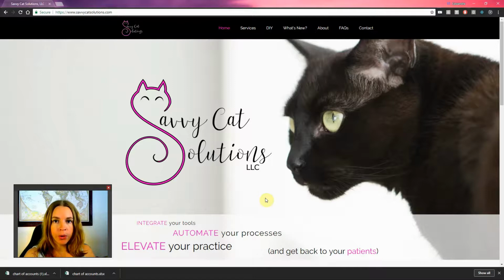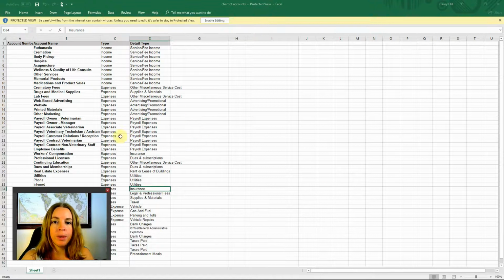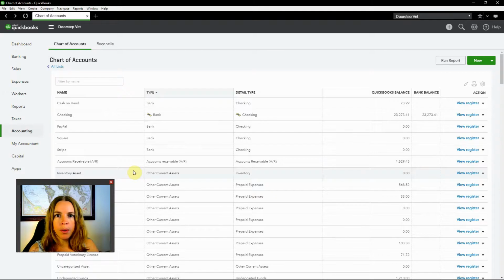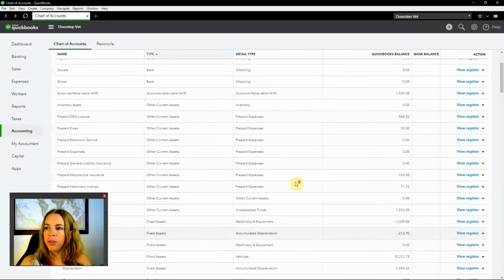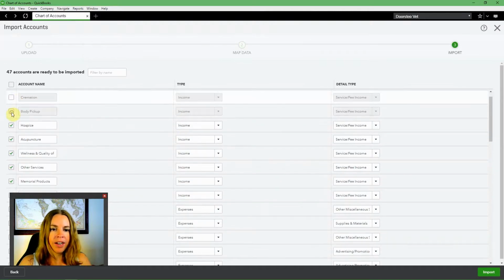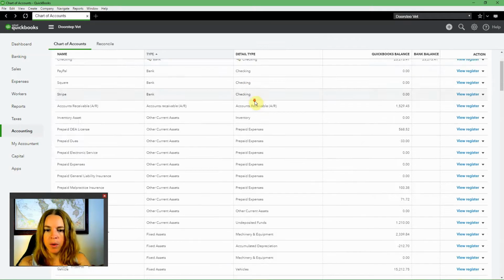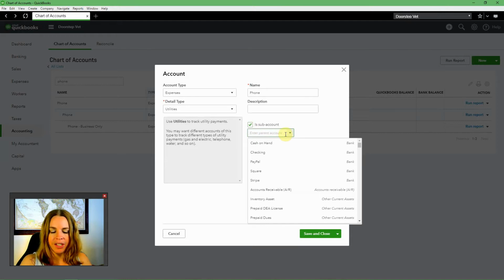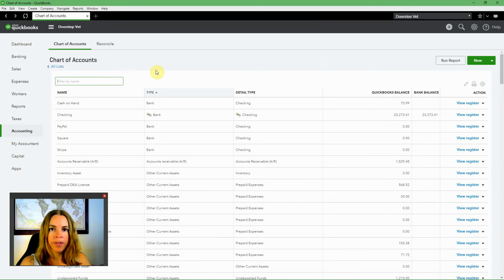How to Import a Chart of Accounts to Quickbooks Online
Savvy Cat Solutions, LLC has created a downloadable chart of accounts for in-home end-of-life veterinarians to organized their books.  Here are instructions on how to use it.